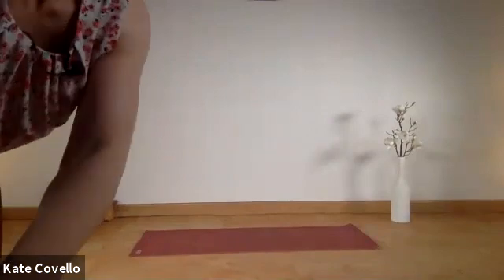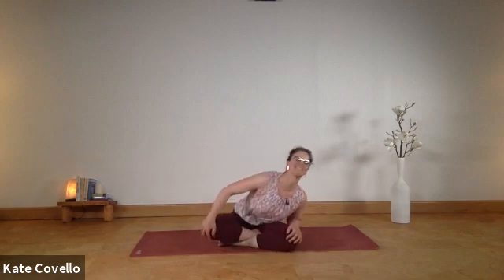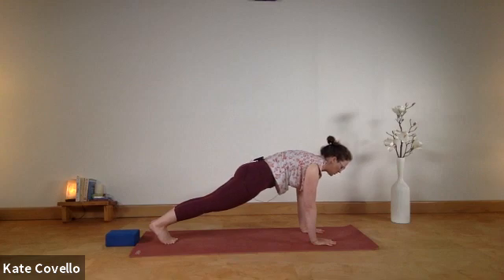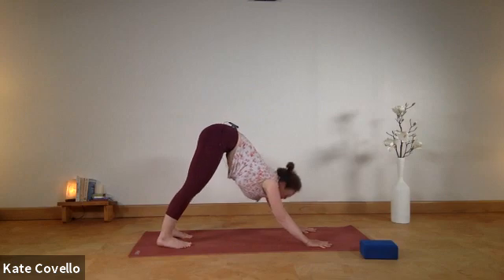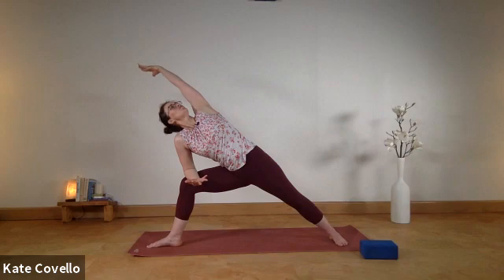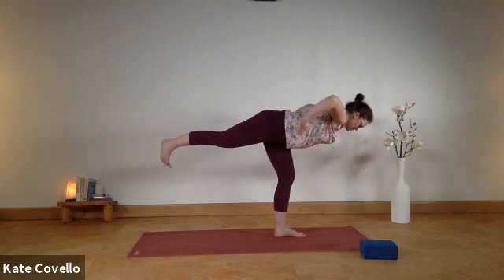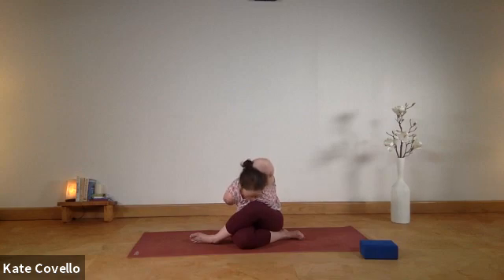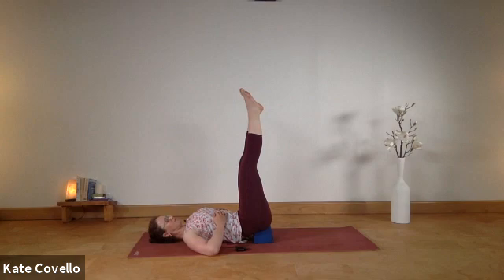Gentle Flow Yoga with Kate Covello (Taiga Yoga)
Kate Covello from Taiga Yoga, Yellowknife, NT